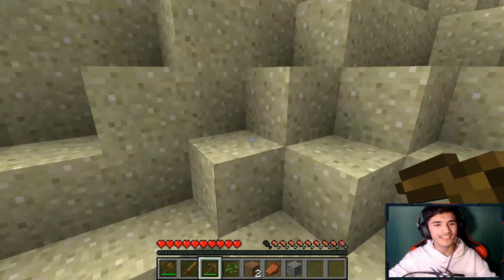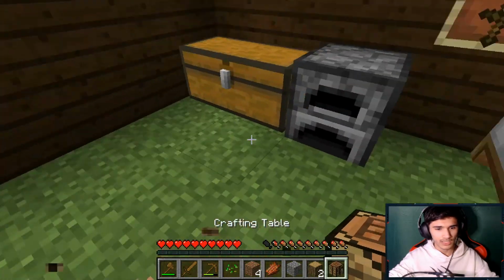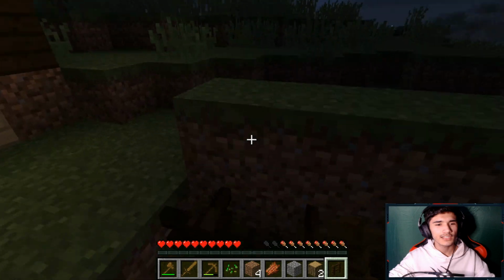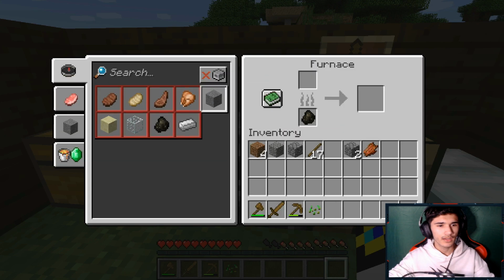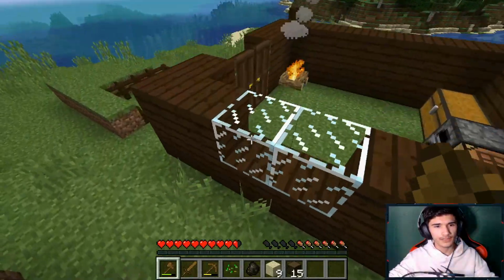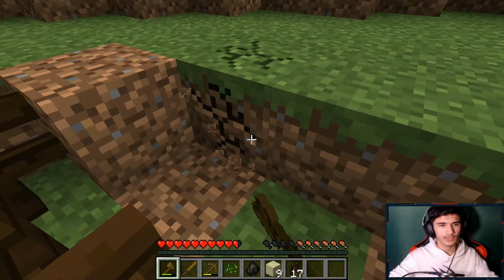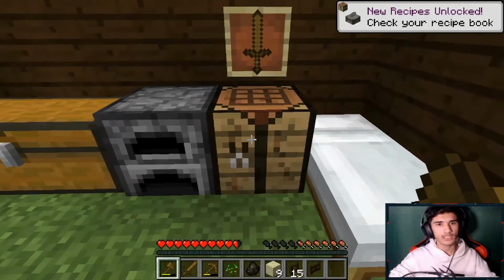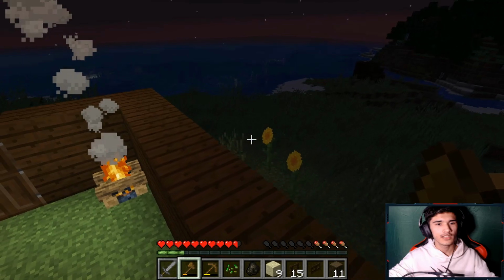Minecraft: I FINALLY MADE A FURNANCE! | SURVIVAL SERIES - EPIOSDE 4 GAMEPLAY